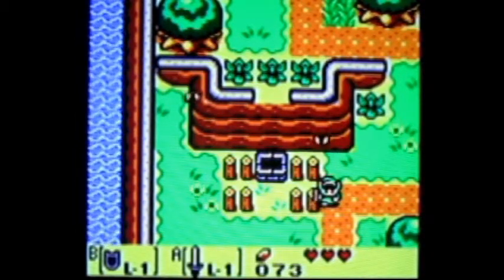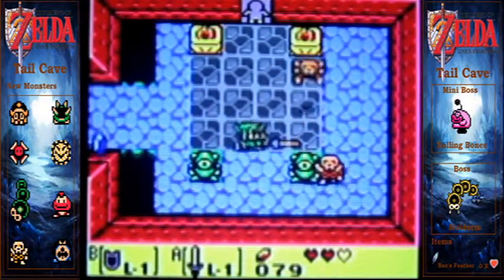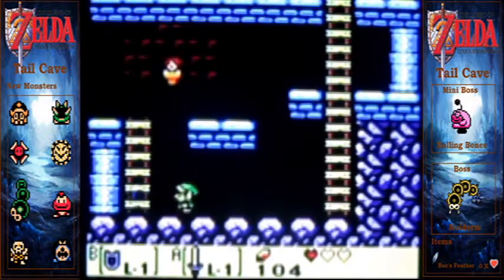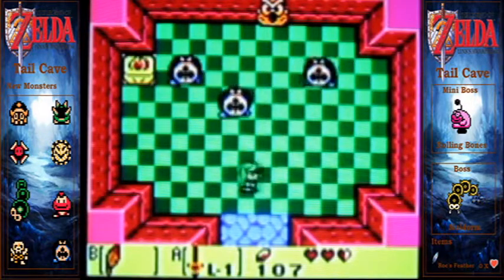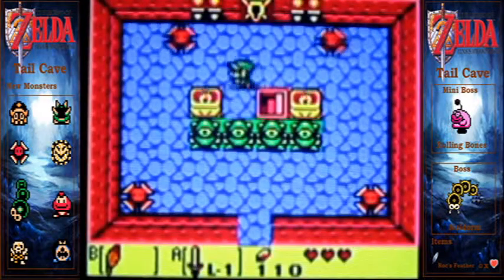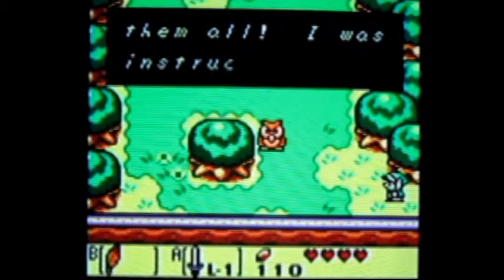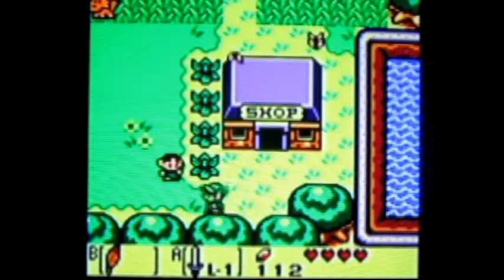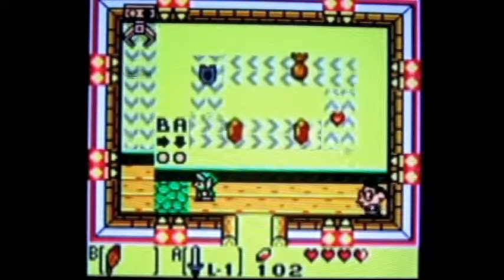Let's Play The Legend of Zelda: Link's Awakening - Grabbing the Moldorm's Tail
Part 3 of this LP. A lot of mistakes made by me in this videos. I correct them with annotations, but I promise I hope this doesn't happen again.

I forgot to make a sidebar for when we are searching around so I will try and make that today if I have time.

Items obtained - Roc's Feather, and Full Moon Cello.

Video Question - What subtitle you want me to put in the next video?

I going to cover few sidequests, and stuff that I didn't got to do in the beginning.